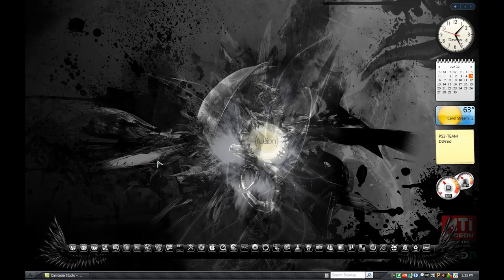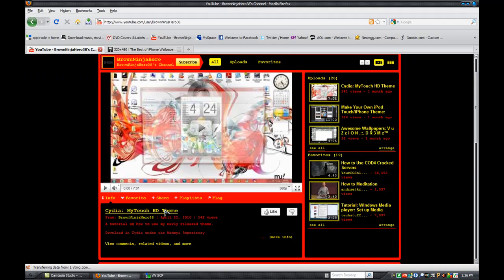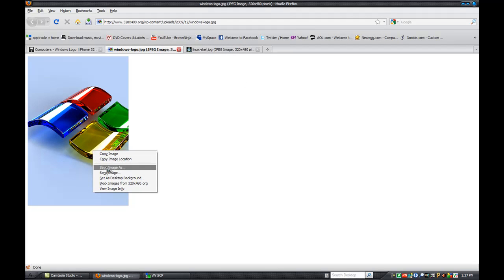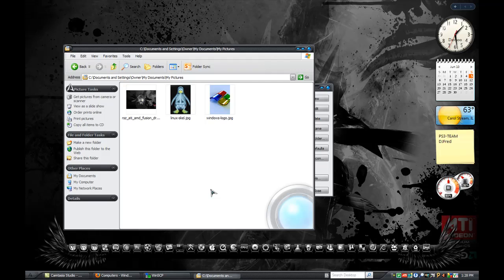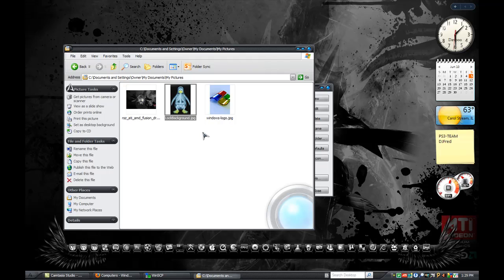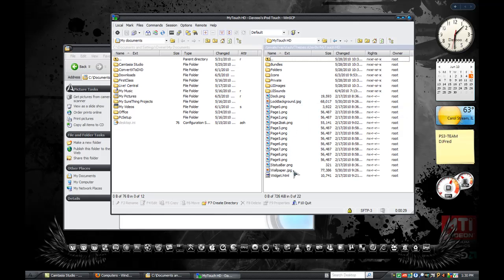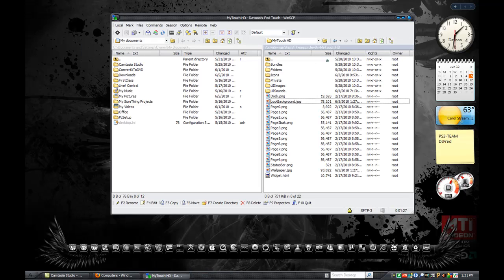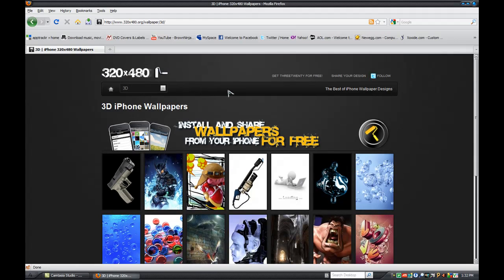Cydia: MyTouch HD Wallpaper Exchange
Rename pictures:
LockBackground: The lock screen theme
Wallpaper: The home page theme